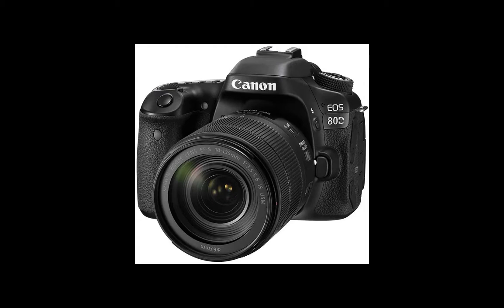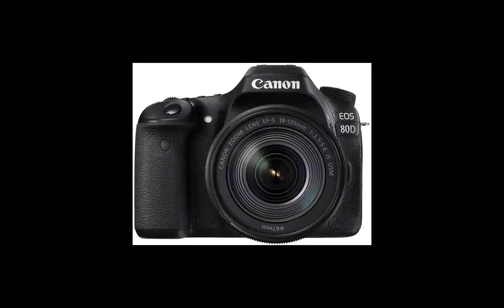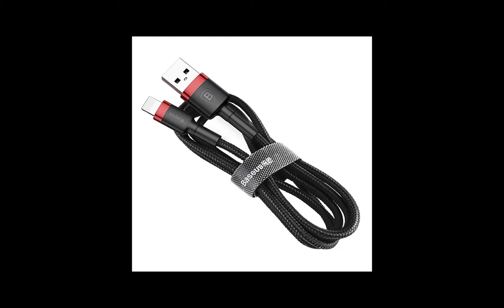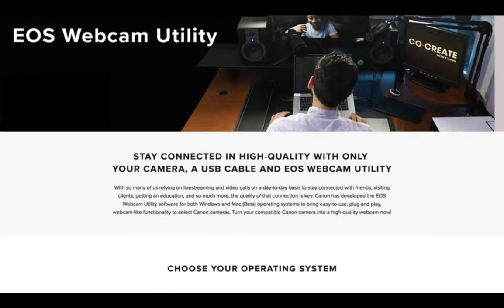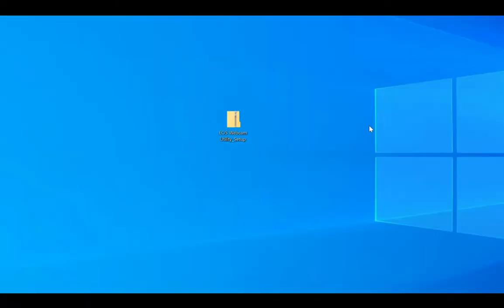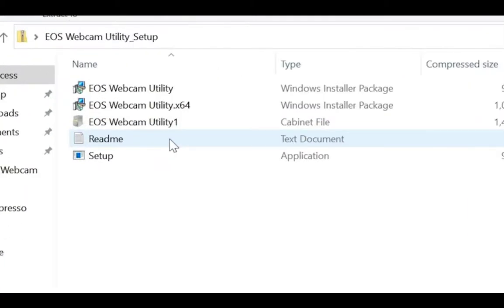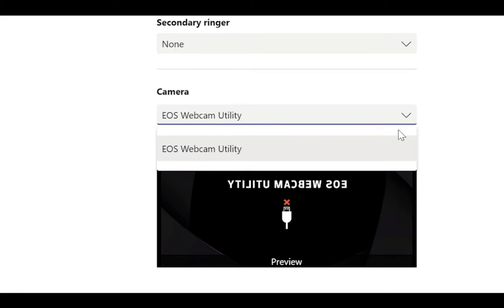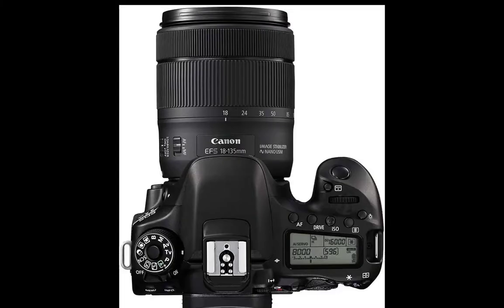How to connect Canon Digital SLR Camera Body to a computer with a USB cable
Canon Digital SLR Camera Body [EOS 80D] and EF-S 18-135mm f/3.5-5.6 Image Stabilization USM Lens with 24.2 Megapixel (APS-C) CMOS Sensor and Dual Pixel CMOS AF (Black)
all attached devices: